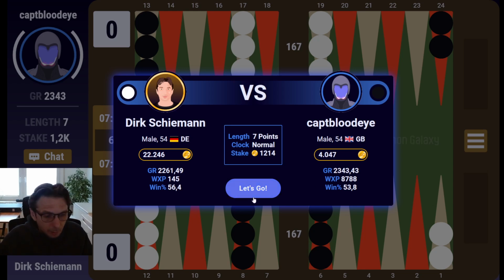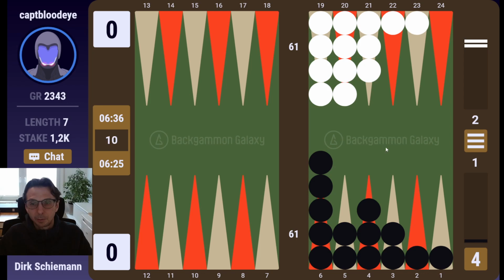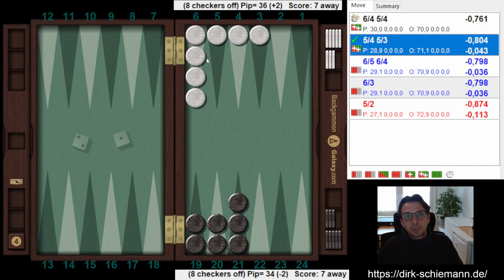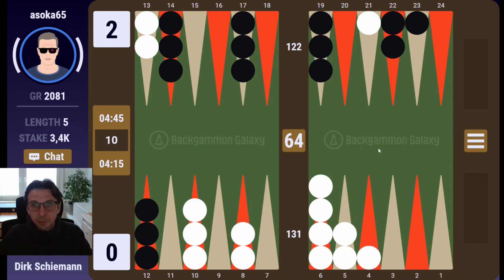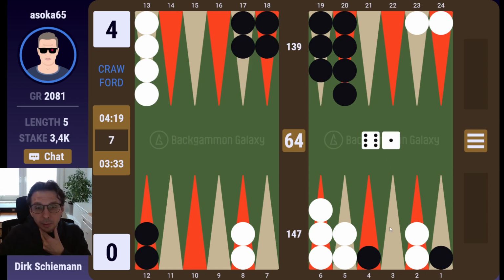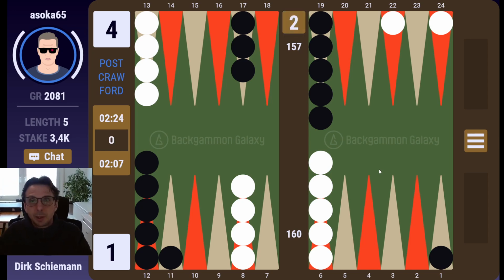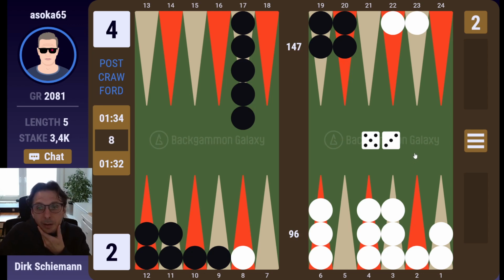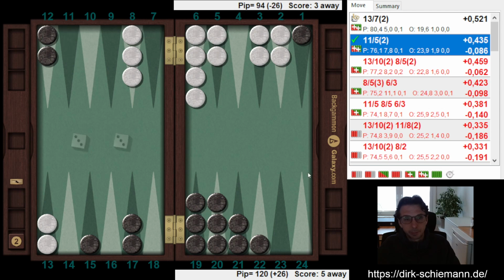Backgammon Practice on Galaxy I Part 12 I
Part 12 of the  Backgammon Galaxy  practice series with live commentary and XG analysis.